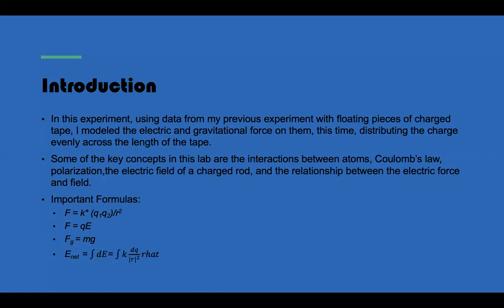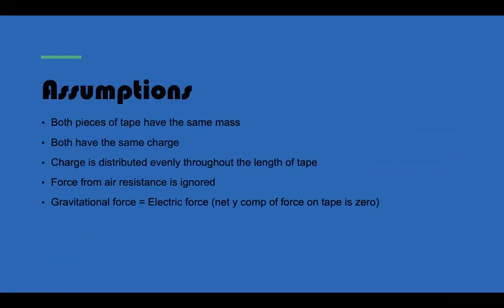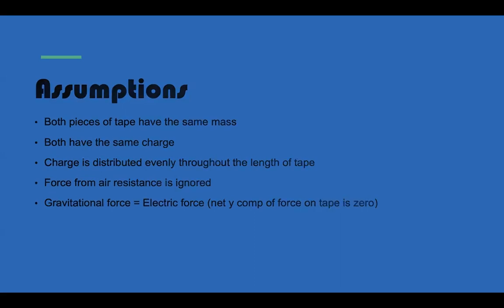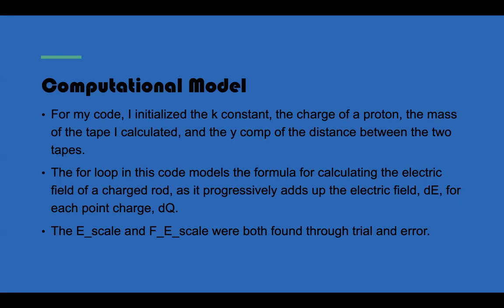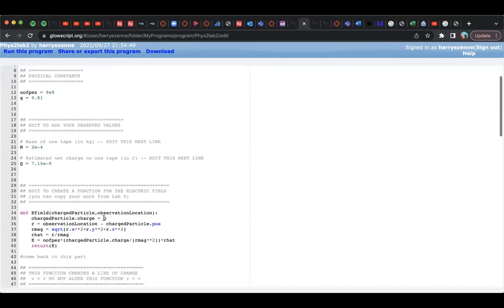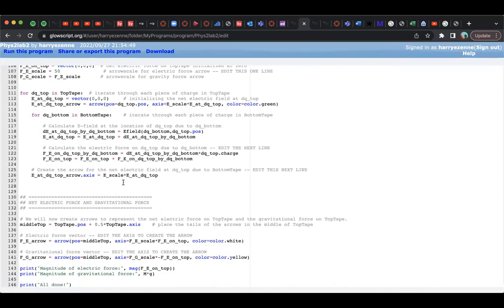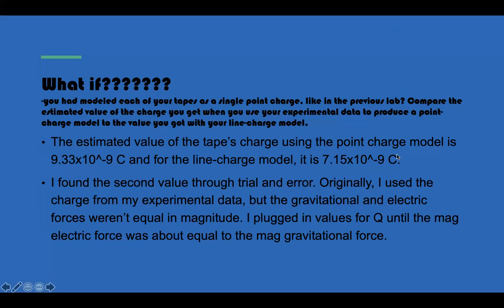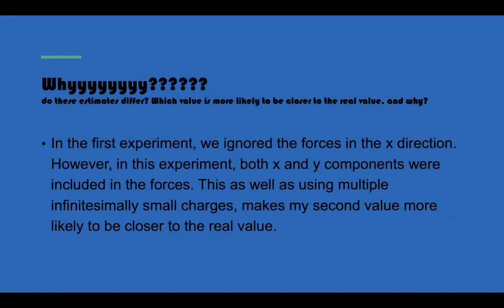Physics2 Lab2 -Lines of Charge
yep